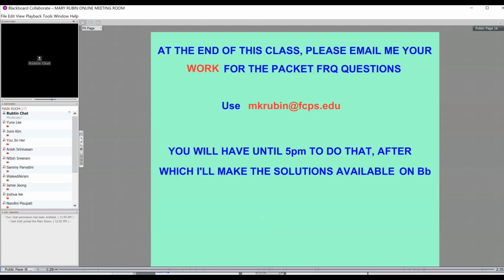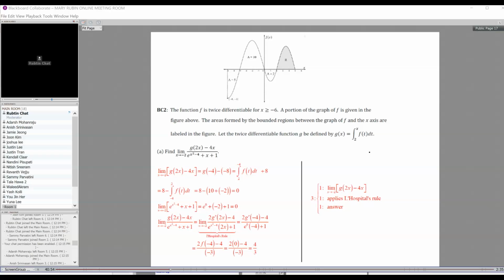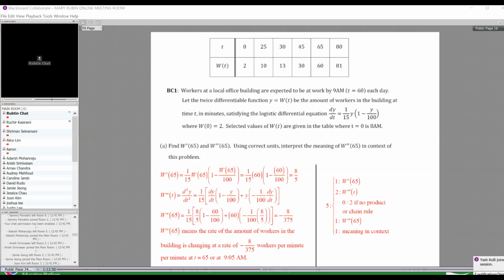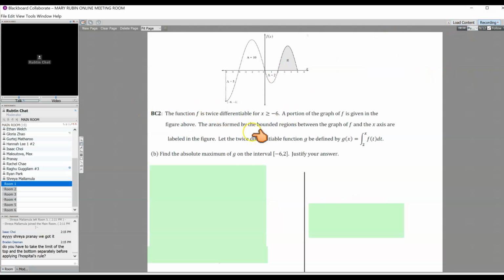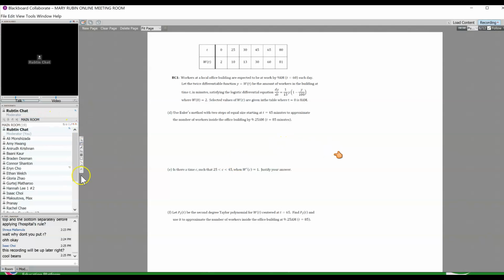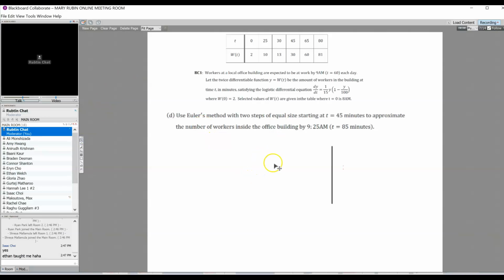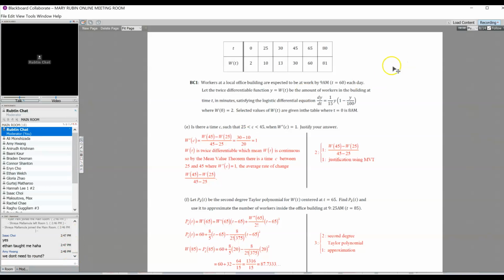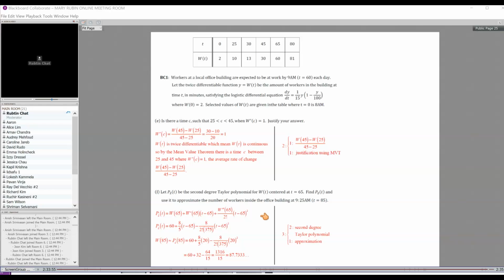BC DAY 3 AP REVIEW- DISTANCE LEARNING 2020 (MOCK AP EXAM)